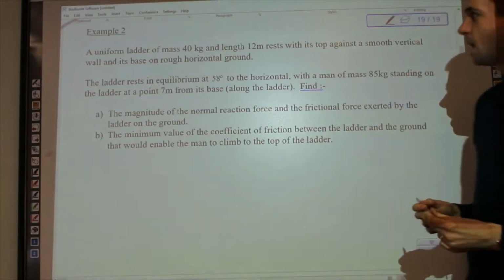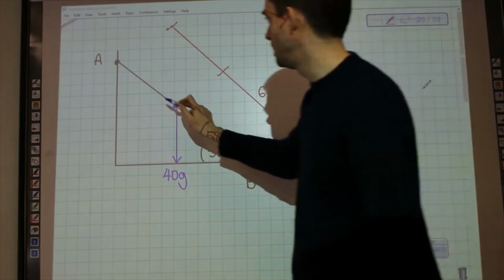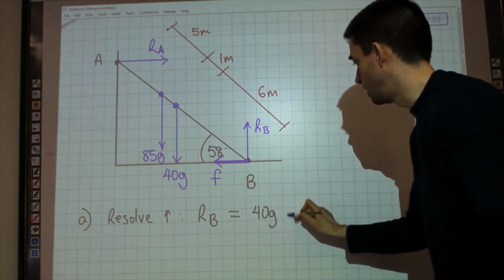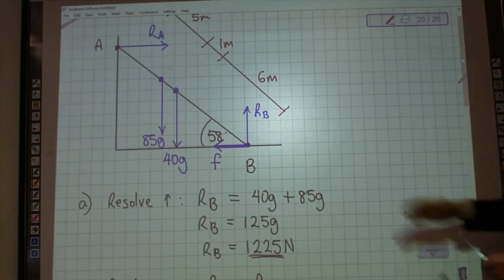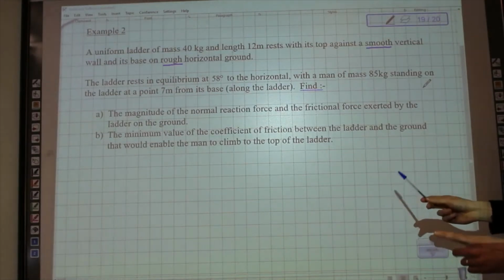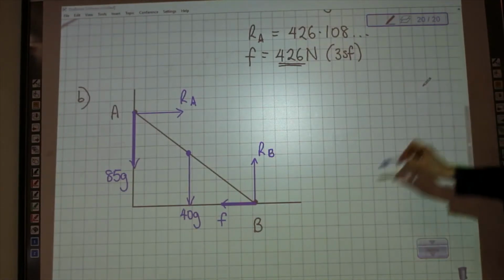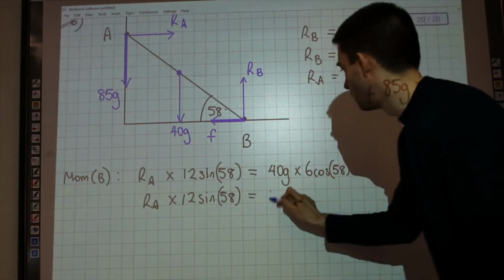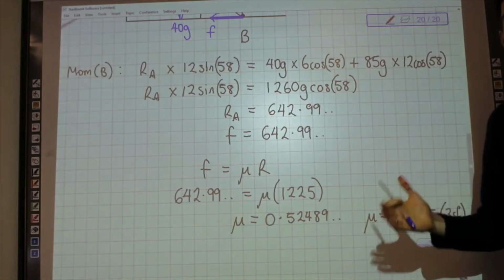A Level Maths - Mechanics - Statics - Ladder Problem 2